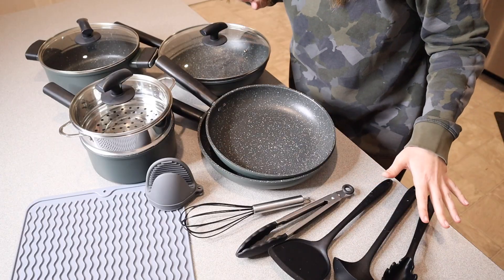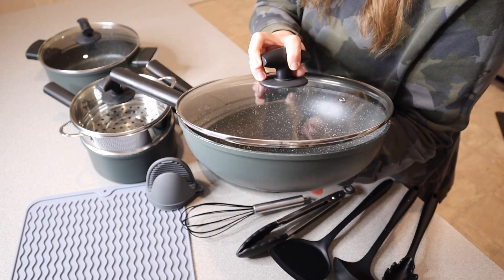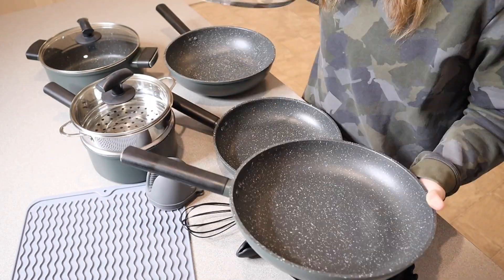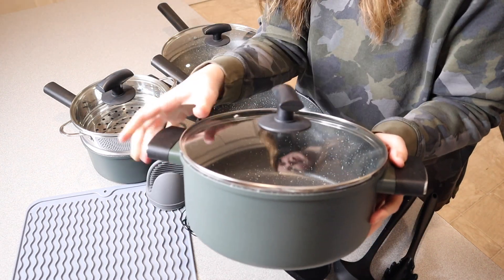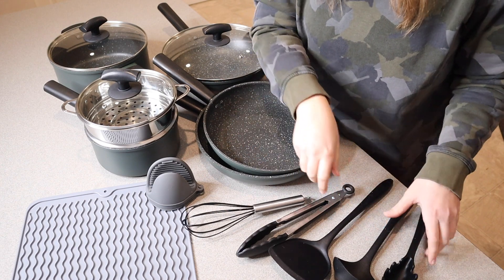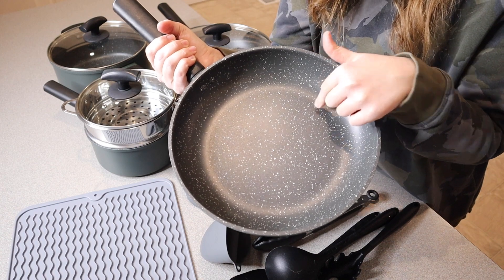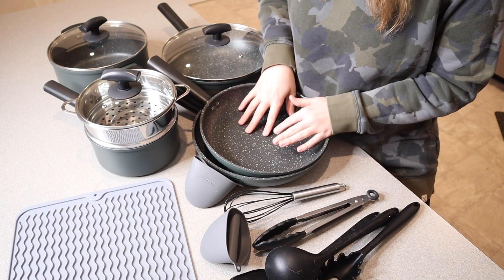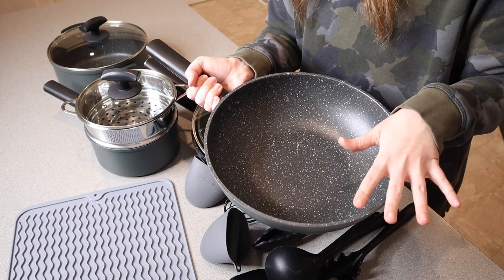Leetaltree 16 Pieces Pots and Pans Set Review | Safe Nonstick Kitchen Cookware Set Induction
👇👇 PRODUCT LINKS 👇👇
16 Pots and Pans Set

👇Try Amazon Prime for 30 Days FREE!👇

Health-Optimized Volcanic Stone Coating: We adopt premium volcanic stone coating, which has undergone rigorous testing over 1000 days with 10,000 cycles, remains undamaged and retains its ultra non-stick properties. Our cookware set will satisfy your healthy life with less oil and smoked food and has ultral non-stick performance, which could retain the original smell and taste of food, and also has no difficulty to clean it.
Perfectly Detailed Design: Our cookware set, inspired by Italian architecture, features a distinctive green color scheme for elegance. It boasts a uniquely designed knob for easy, secure operation, and the anti-slip handle ensures a comfortable grip. The tempered glass lid not only allows convenient observation of the cooking process but also promotes energy conservation. Dishwasher-safe for convenience, though handwashing is recommended for optimal care. Perfect for a thoughtful Christmas gift.
Excellent Induction Performance: The Leetaltree cookware set can deliver rapid and even heat distribution with a reinforced die-cast aluminum core structure, maximizing heat conversion to reduce energy consumption and save cooking time, all while maintaining a lightweight design. The heavy-duty magnetic core induction base allows our set to be used on induction, gas, and electric ranges, ensuring stability, reliability, and outstanding heat conductivity for increased durability.
Exquisite & Multifunctional Cookware Set: Available in 16 pieces nonstick cookware set in 1.5 Qt saucepan with lid& steamer basket, 5 Qt stockpot with lid, 11” saute pan with lid, 10”&11”frying pan skillet. Furthermore, we are equipped with 5 pieces of kitchen utensils, 1 pair of silicone oven mitts and a silicone trivet. This versatile set almost meets your daily life requirements, allowing you to savor the joy of delicious meals even more.